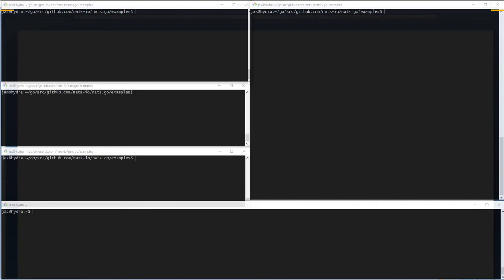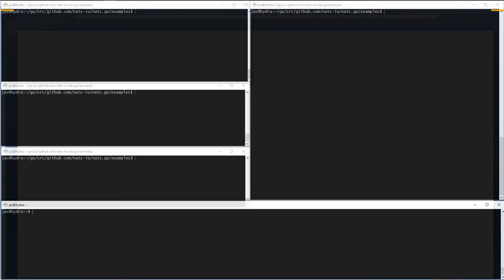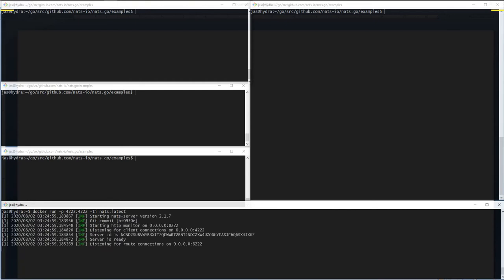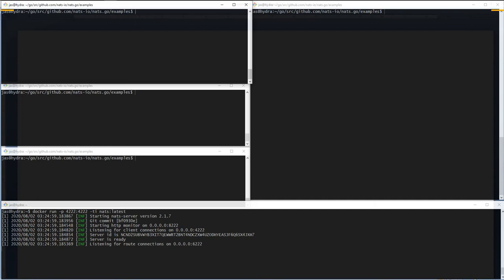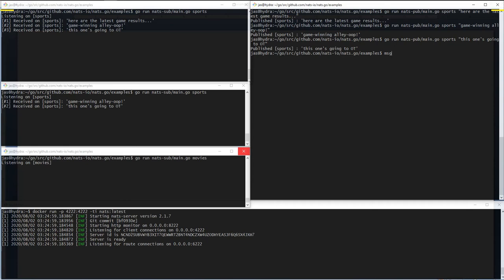Getting Pub/Sub up and running in NATS with Go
I show you how insanely easy it is to get an instance of the NATS message queue server up and running, and then apply the publish/subscribe pattern (Pub/Sub) to it using multiple clients in Go. It's incredibly fast, super-scalable and really fun to play with!